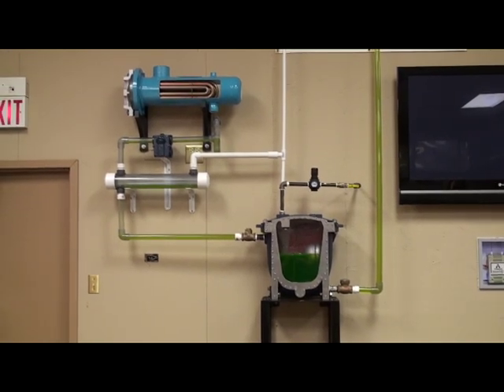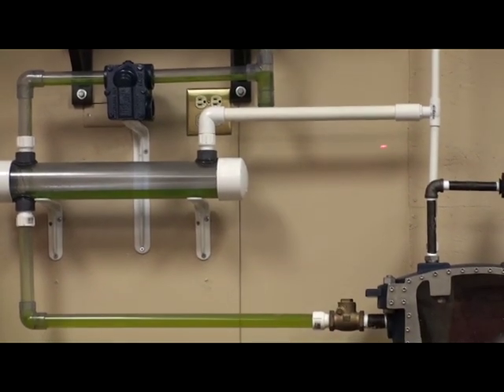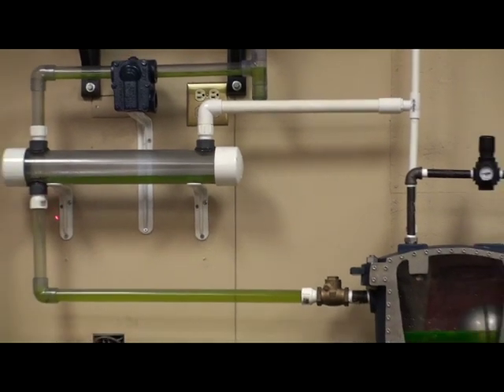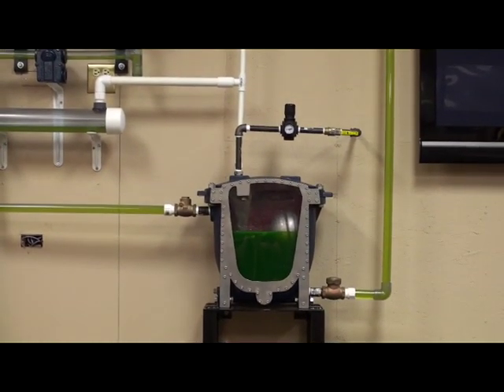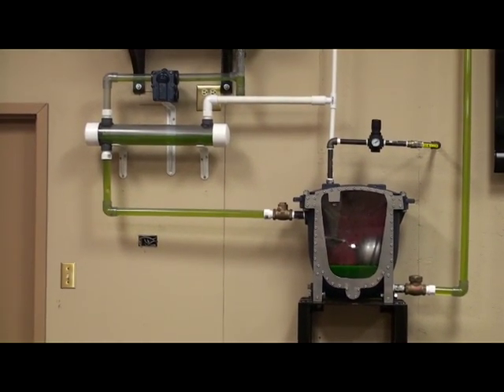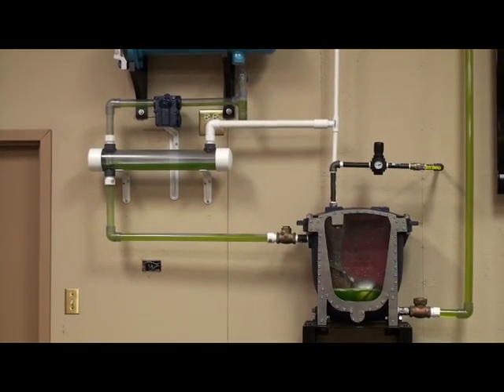Mechanical Pump Trap Operation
Demonstration and operation of an Armstrong mechanical pump trap.

Features Include:

Non-electric
Utilizes inexpensive steam, air or gas for operation and has no seals, motors, impellers or electric components, which frequently fail.

Wear and corrosion resistance
Mechanism frame assembly is constructed of rugged investment-cast stainless steel components.

Stress chloride corrosion resistance
Inconel X-750 springs have higher resistance to the stress that causes lower-grade stainless steel springs to fail.

Corrosion resistance
Entire float mechanism is stainless steel. Float is Heliarc welded to avoid the introduction of dissimilar metals, which could lead to galvanic corrosion and float failure.

Externally replaceable valve and seat assembly
Maintenance is a "snap" with hardened stainless steel valves that can be cleaned or replaced without cap removal .

Explosion proof
Intrinsically safe due to all-stainless steel construction of mechanism.

Long life and dependable service
Simple float/spring operation and rugged all-stainless steel construction allow for long, trouble-free service life.

Compact, low-profile design
Low-profile design allows for maximum pump capacity with minimal fill head and floor space requirements. PT-300 Series horizontal tank design provides the highest capacity with the lowest profile on the market.